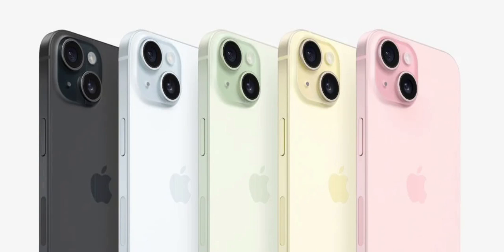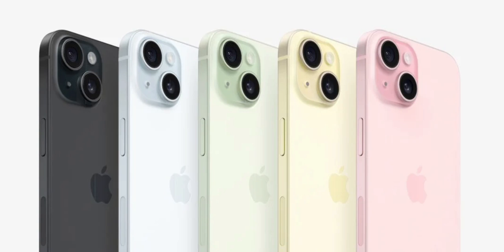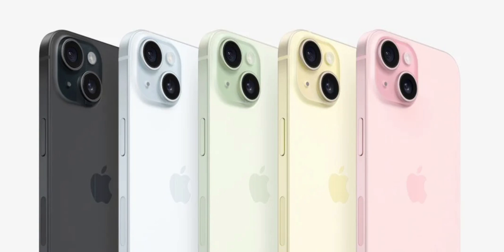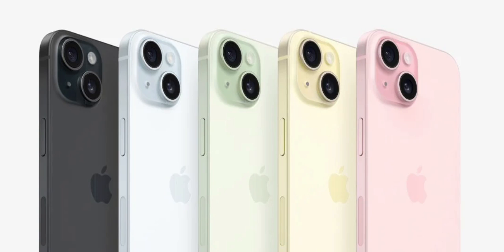iPhone Price Cuts in India: Save on iPhone 15, 15 Plus, 14, and 14 Plus after iPhone 16 release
The newer iPhones bring official price cuts for the base variants and third party sales for the Pro models. Now, Apple has officially rolled out discounts for four iPhones, making them more affordable.